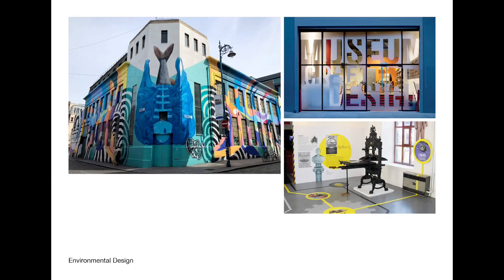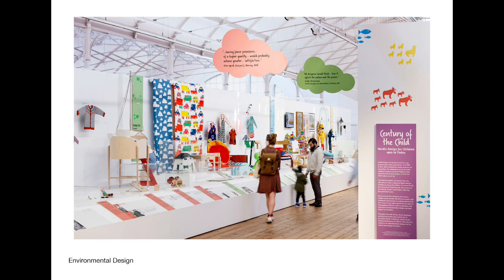The elements of Graphic Design Intro